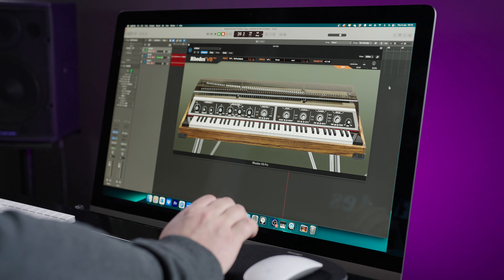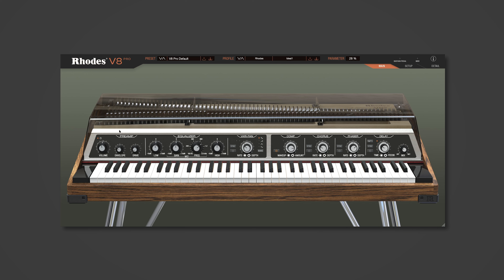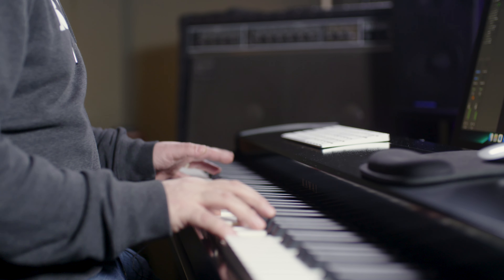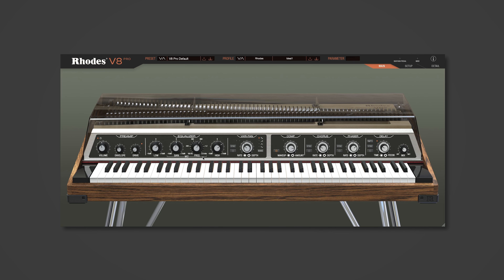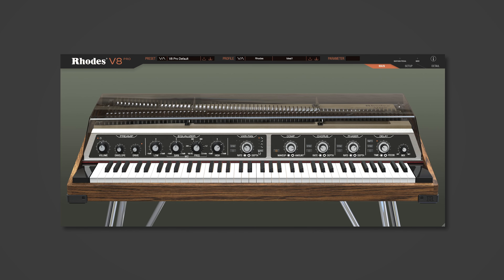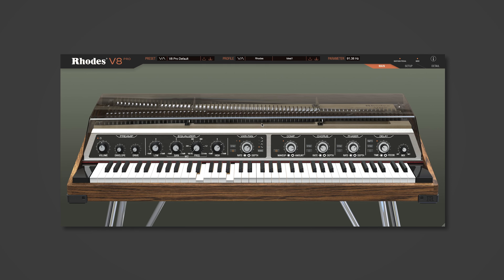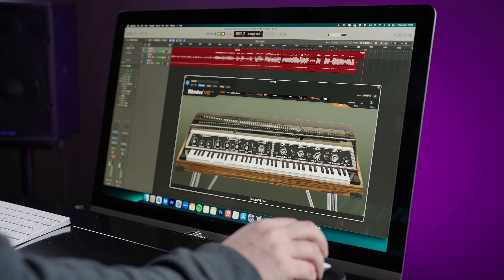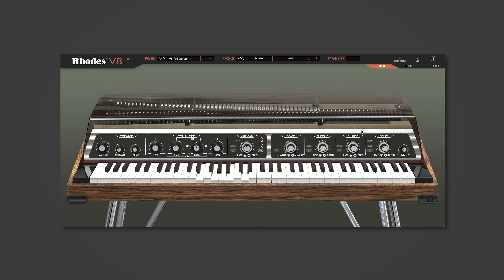Rhodes V8 Pro plugin Main Panel w/ Dan Goldman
For the first time EVER, the hallowed sound and feel of the acclaimed Rhodes MK8 electric piano is at your fingertips!

In this video, Dan Goldman - CPO at Rhodes - walks us through the new Rhodes V8 Pro. The first Rhodes plugin ever made! He brings us through the main view, and shows us how easy it is to achieve that timeless Rhodes sound.

The Rhodes V8 Pro
For audio voyagers that seek ultimate control, Rhodes has created the V8 Pro Edition, expanding the V8’s vast sonic palette, tweakability and nuance – offering a forensic level of control and customisation. For the V8 Pro Edition, Rhodes has deeply modelled the intimate behaviour of the MK8 FX board – featuring a VCA Compressor and Phaser paired with Bucket-Brigade Chorus and Delay.

Features
* Parametric EQ featuring Low Gain, Mid Gain, Mid Freq & High Gain
* Diode-based Drive control for crunch and heavy distorted sounds
* Envelope control for auto-wah effects
* Over 30.000 samples recorded at 96 kHZ / 24 Bit
* Up to 100 velocity layers, 14 articulations from sustains to various types of staccatos, portamentos and legatos to note offs, sympathetic resonances, mechanical noises and more.
* 208 factory Presets and 120 factory Profiles.
* Total size original recordings: ca. 60 GB Total size on disk (after lossless data reduction): ca. 22 GB